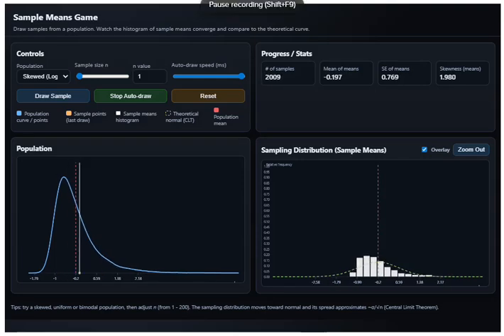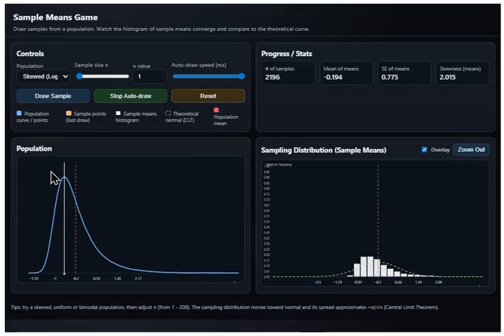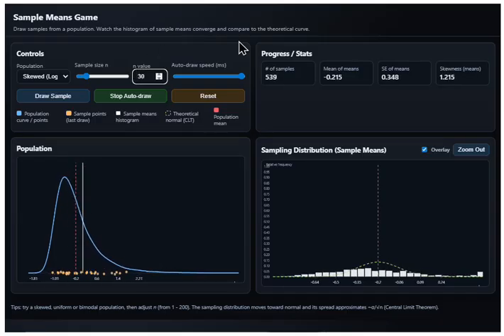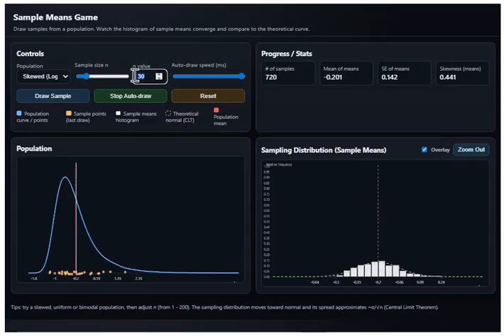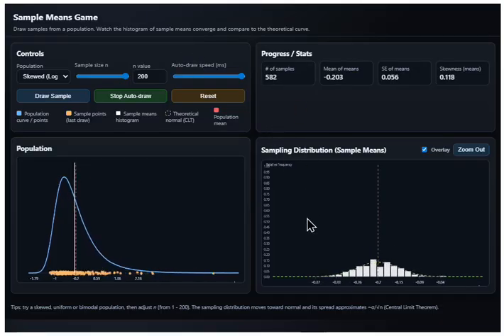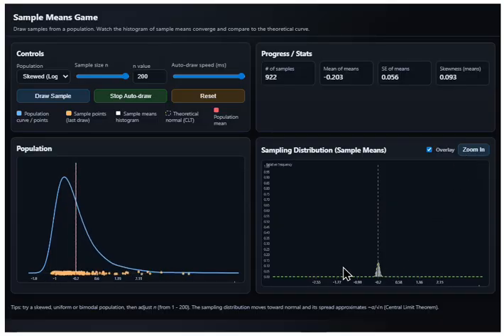CLT and Sample Means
The Central Limit Theorem states that as sample size increases, the shape of the distribution of sample means approaches normality.  For a strongly positively skewed distribution (skewness around 2.1), we observe the distribution of sample means for samples of size 5, 30, and 200. View this and other demonstration apps at the website.